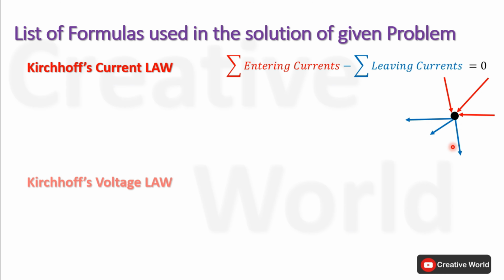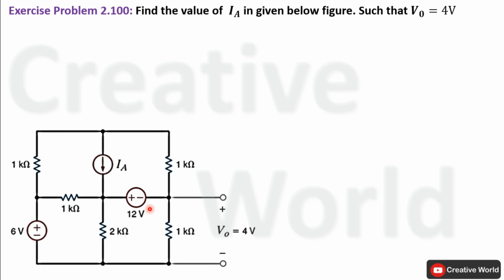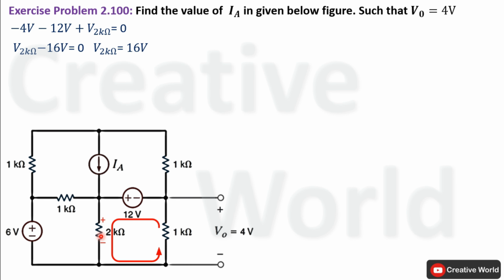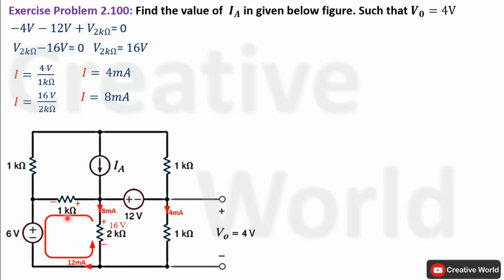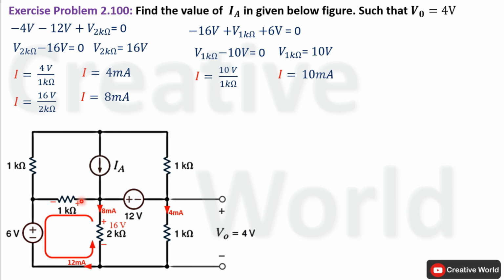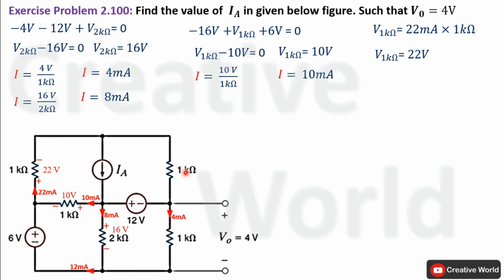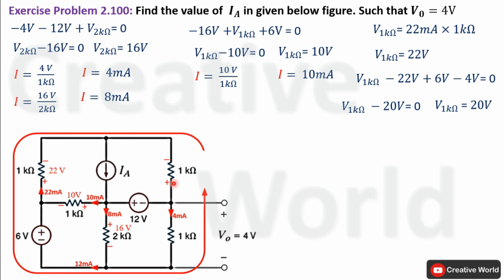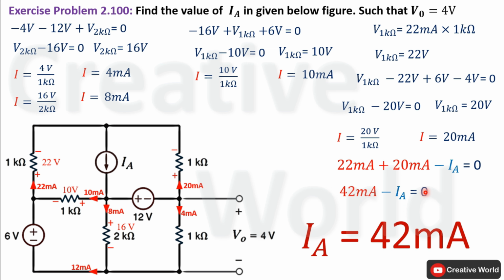Chapter 2 Exercise Problems 2.100 Solution | Linear Circuit Analysis